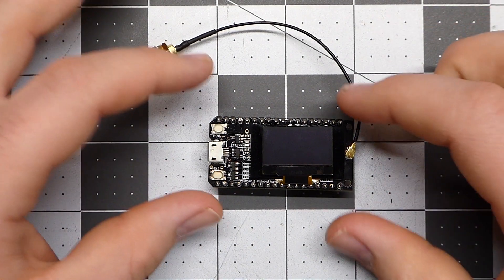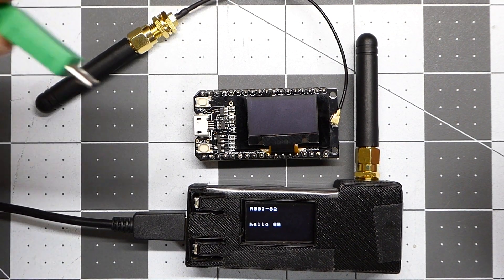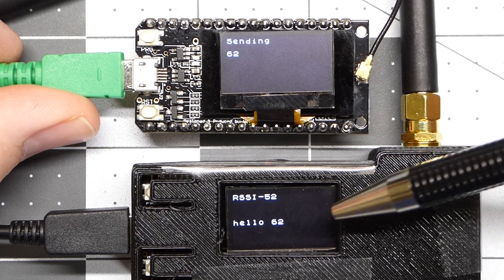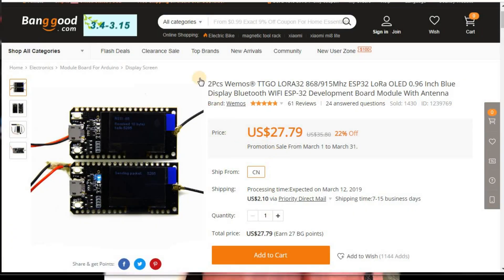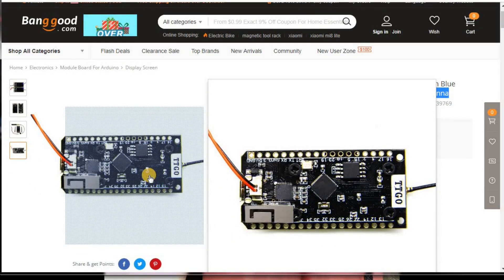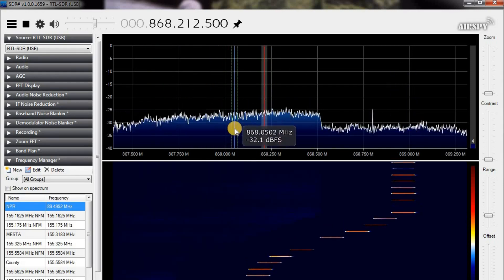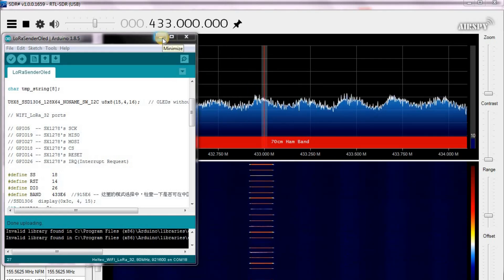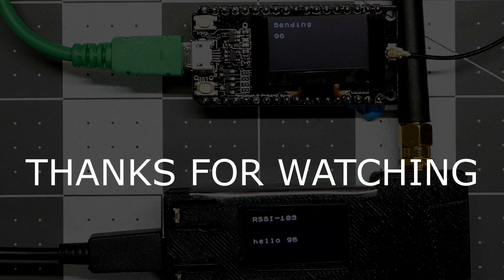Esp32 LORA OLED Modules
In this video I test out my new ESP32 modules.